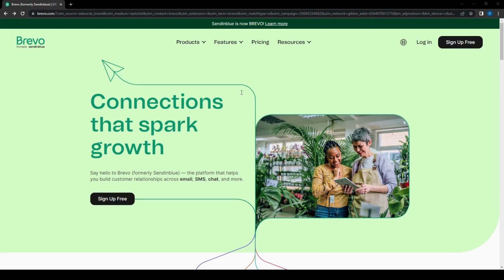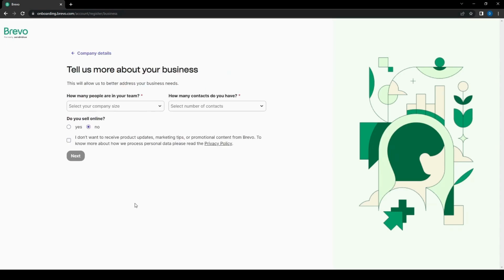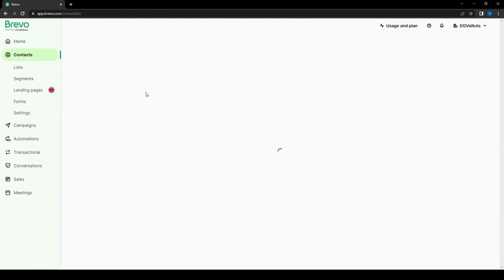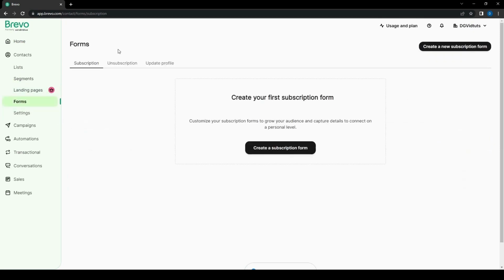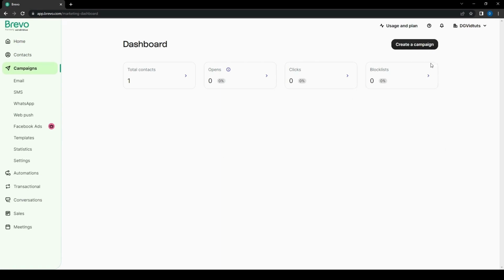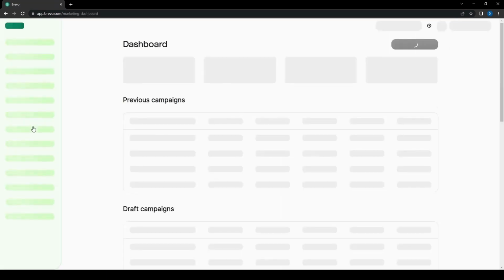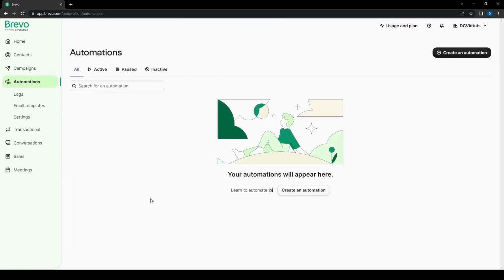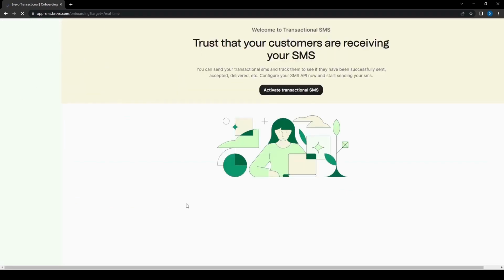How to Use Brevo For Email Marketing (2025) Brevo Tutorial For Beginners